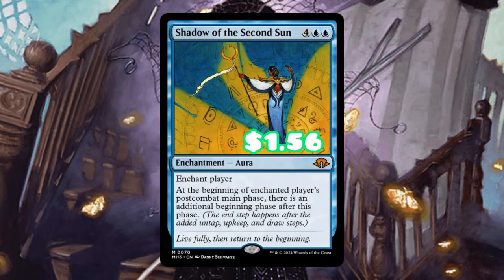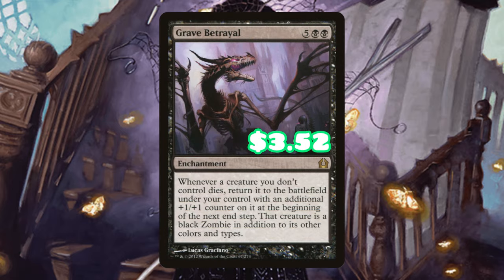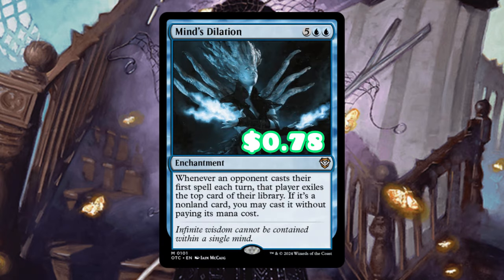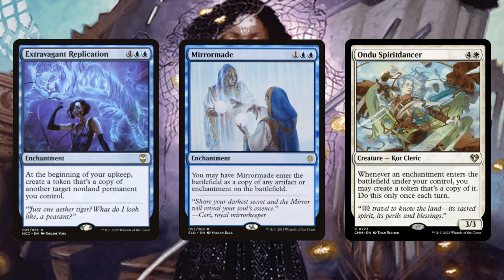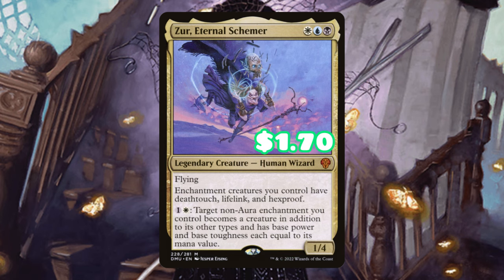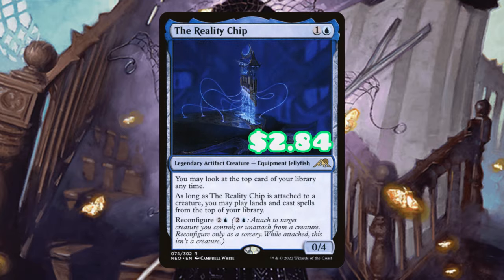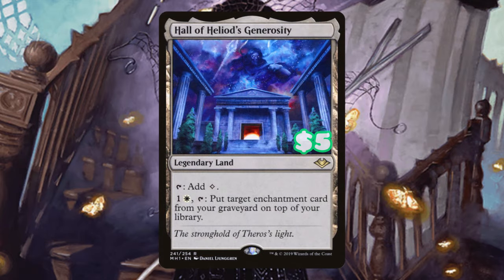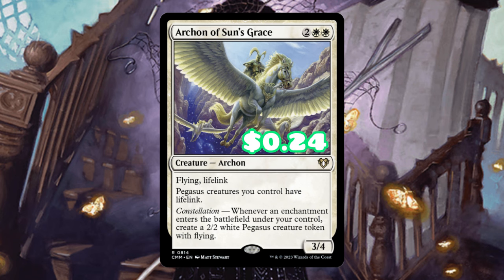Miracle Worker Budget Precon Upgrade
Duskmourn Precon upgrade, Duskmourn esper Precon upgrade, Duskmourn aminatou, veil Piercer Precon upgrade, budget Duskmourn Precon upgrade guide. Aminatou veil Piercer deck tech budget deck tech

Here’s the adds and cuts don’t forget to follow
Make sure to sort by tags